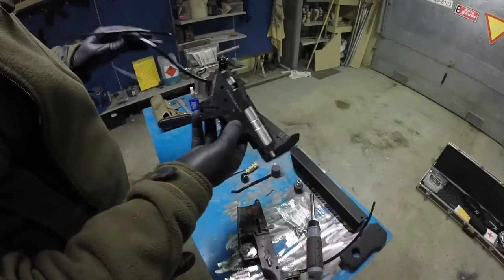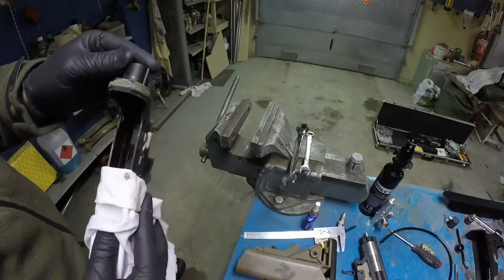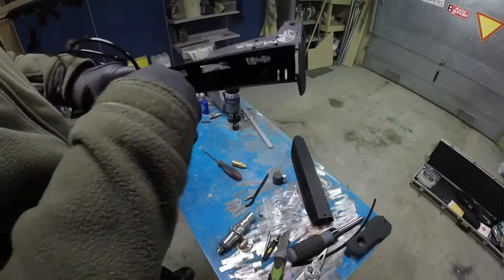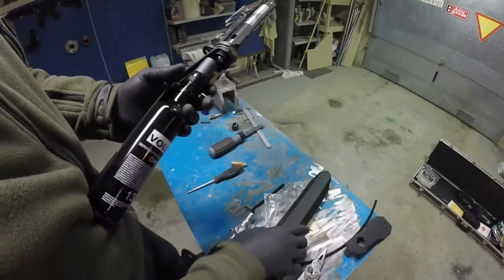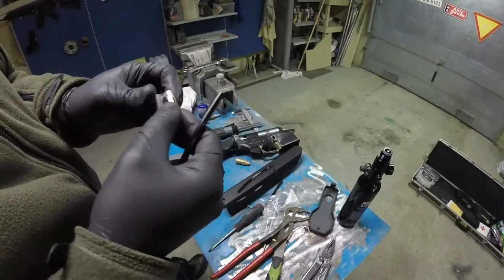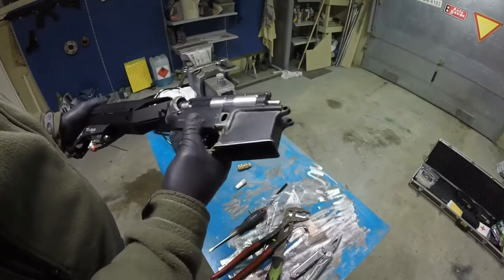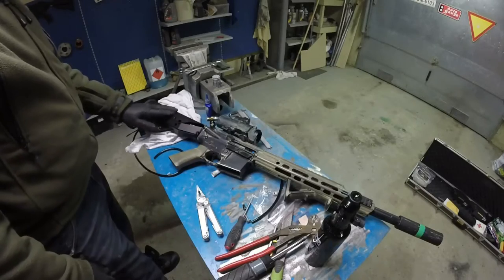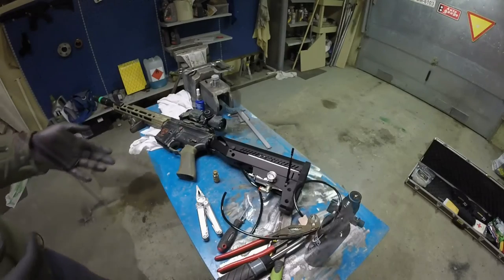How to install Mancraft MASS MK1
Installing the new Mancraft MASS airstock.

Few hints and a few test fails, so others may learn.
Please keep in mind that this is my first How-To video, The audio is not so good, since I don't have an external mic for my GoPro.

Please like and subsrice!

/Rhino